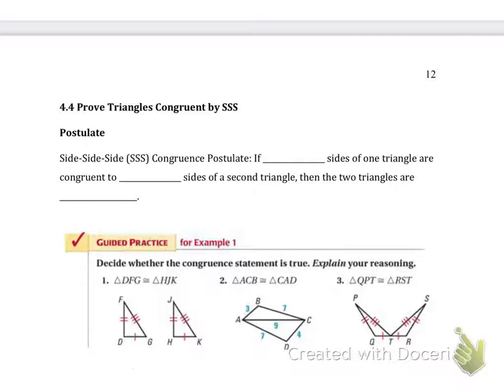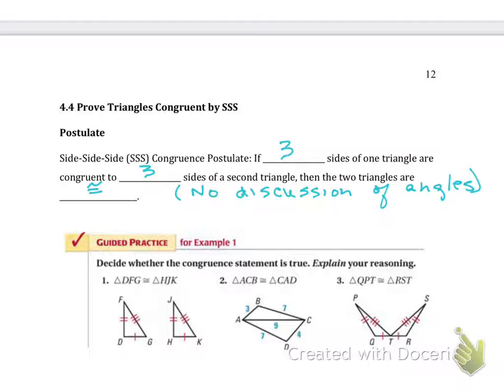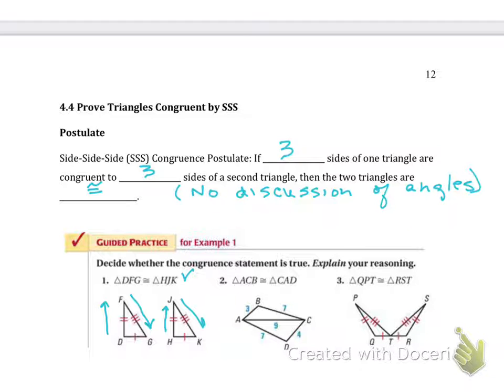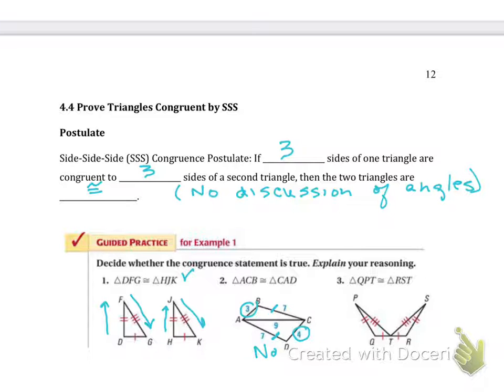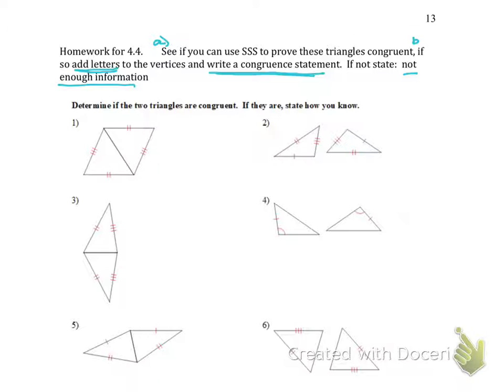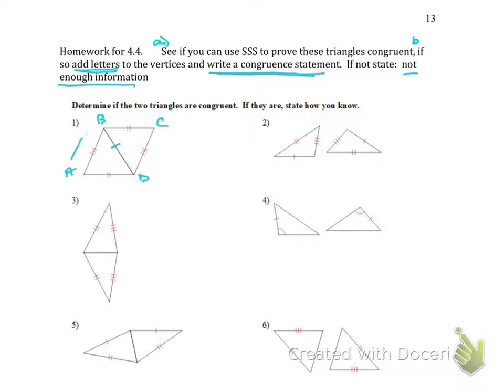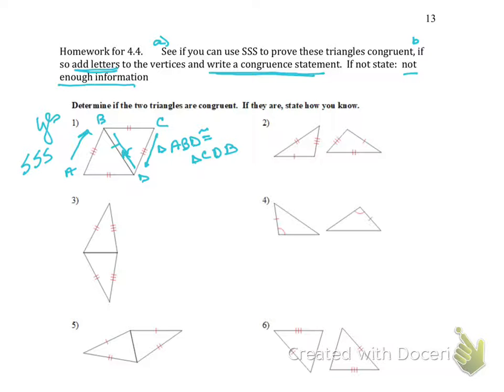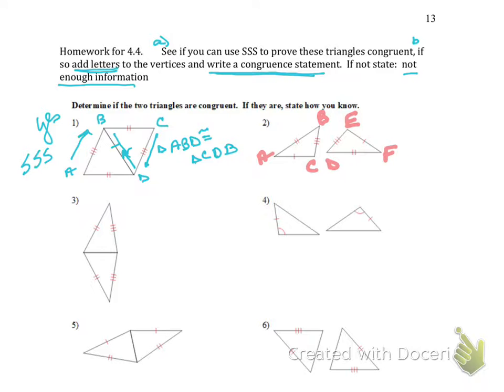Ryken Geometry 4 4 notes